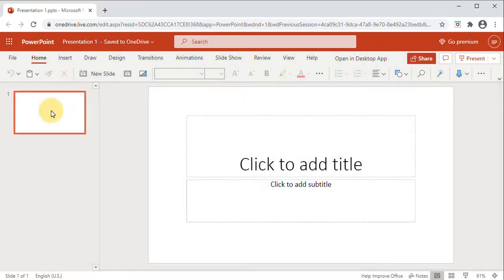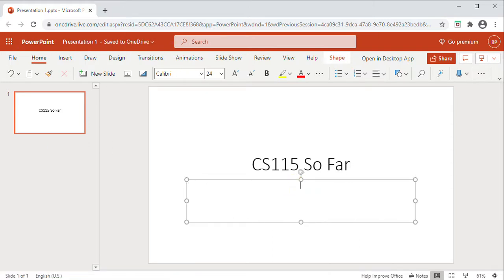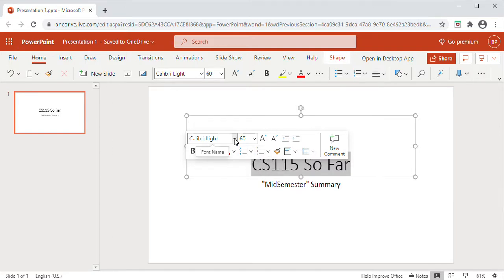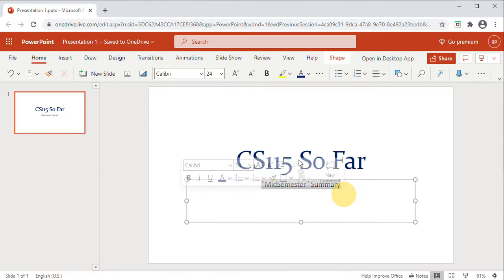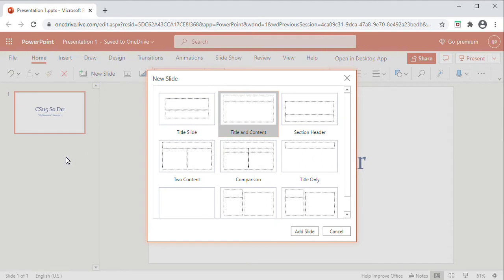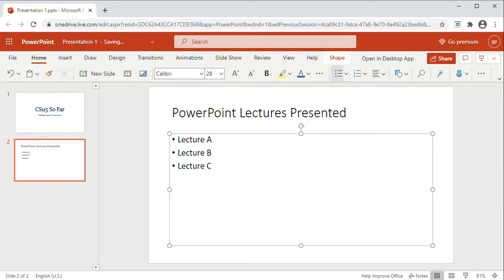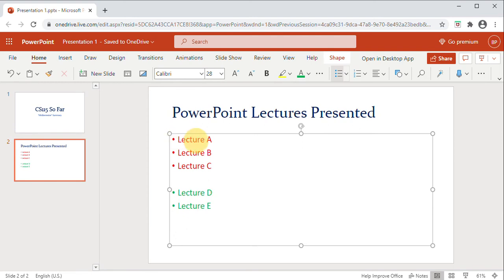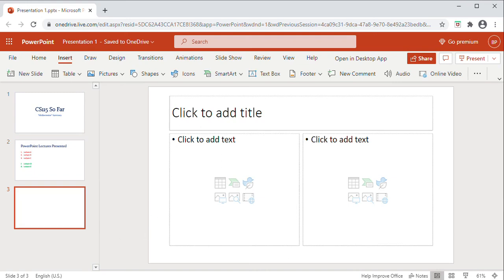Creating a MS Pwpt Presentation - 1/4